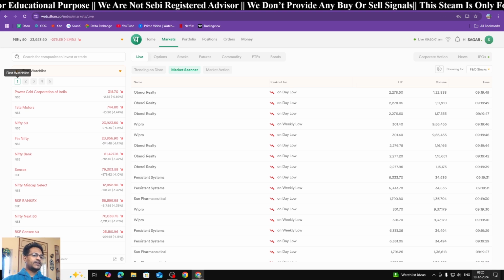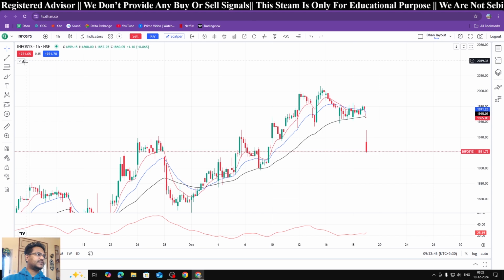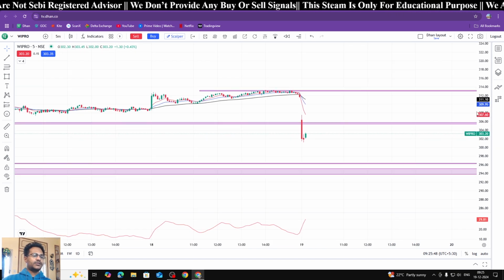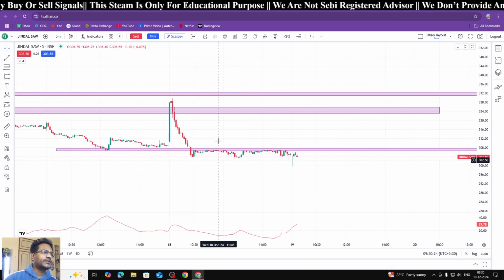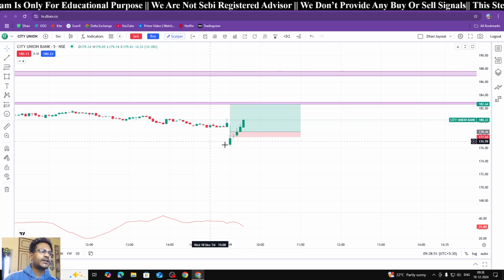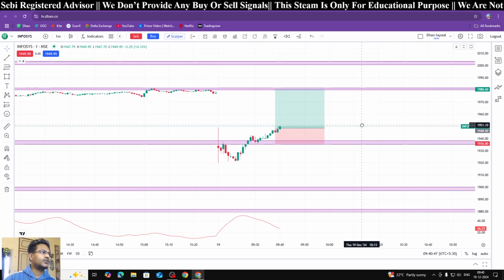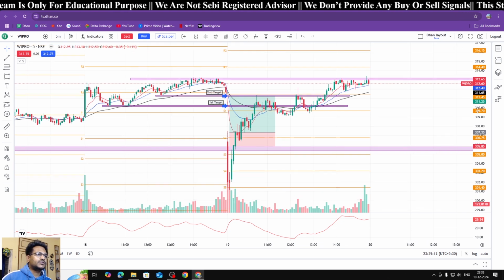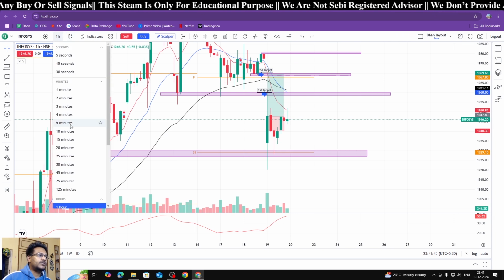How to Select Stocks For Intraday Trading | Stock Market | NSE | BSE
OPEN YOUR ACCOUNT IN DHAN AND START LIVE TRADING WITH ME

OPEN YOUR ACCOUNT IN Zerodha AND START LIVE TRADING WITH ME

OPEN YOUR ACCOUNT IN DELTA EXCHANGE INDIA AND START LIVE TRADING WITH ME